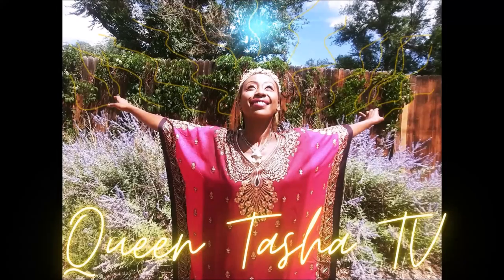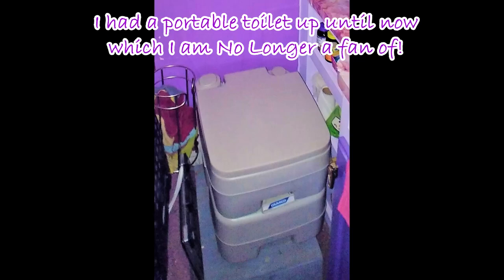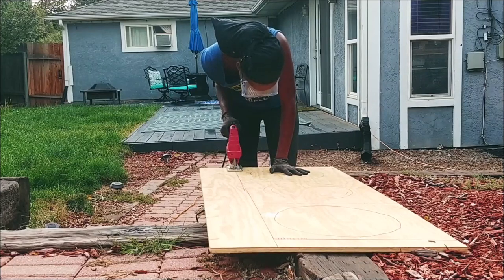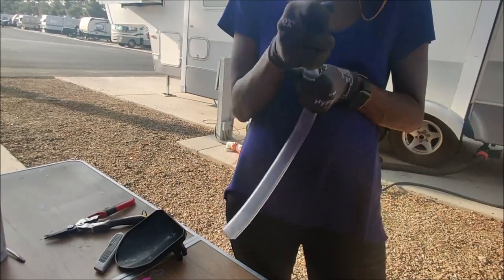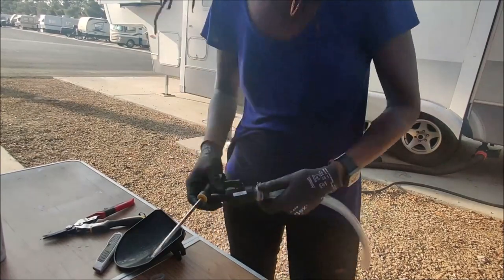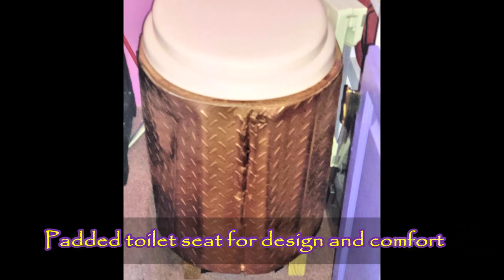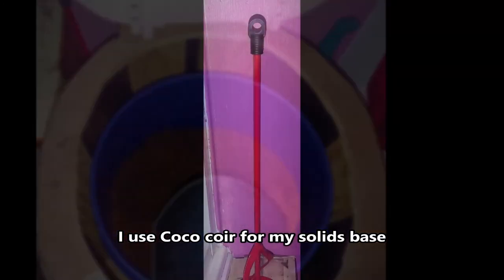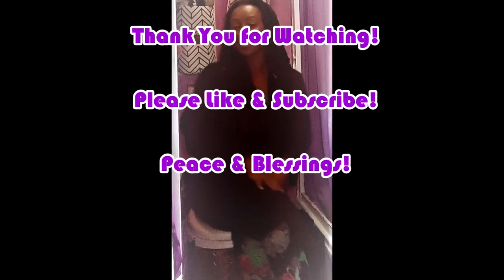I Built My DIY Compost Toilet | Quick Simple Build with Urine Diverter!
Greetings YouTube, in today’s video I show you my new built by ME, DIY Composting Toilet. Prior to this build, I was using a portable toilet that I thought would be simpler but after using it for a year I was ready to go back to a composting and more eco-friendly method. If you haven’t seen my Zero waste video check it out it will give you some back knowledge on my other zero waste practices.
Since this was my second DIY composting toilet build, I decided to be more creative with the design and functionality. So far I’m happy how it turned out and in a few months, I will update yall on how the experience is going this time around.
If you have any additional questions about the construction please put them in the comments below.

Peace & Blessings.

My name is "Queen Tasha" and I have been living Solo full-time RV life for over 2 years now. The Purple Palace is now my second motorhome.  I'm here to put a New Young Black-face to this alternative lifestyle to show that this is for "US" too if we so choose.

"They made me become an adult, The lessons they forgot to mention":
A Guide to Becoming an Adult.

StarQualityOrganizing.com

Pink padded toilet seat:

5-gallon bucket:

Clear Vinyl Hose ID .75:

Water flow stop valve: (not the same as mine but a similar concept)

Vinyl floor runner: (also not exact but similar)

$Queentasha84

Song 1: Your Vibe – Yomoti
Song 2: Battle Scars (All U Gonna Get) - Lil' Loca
Song 3: Motivation – Henyao

When I suggest certain products, it is because my research or personal experience has shown that they may be helpful to you. Thank you for your support in advance.